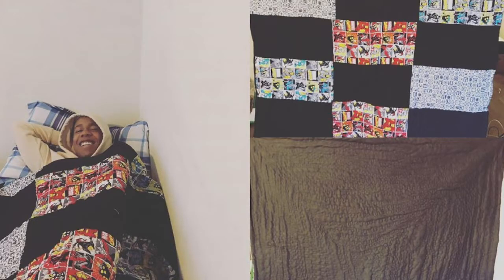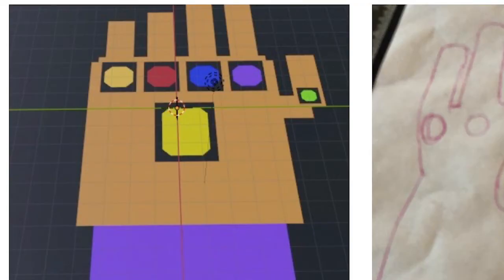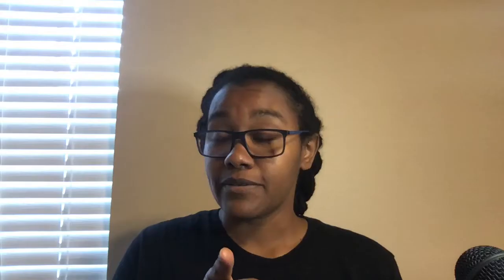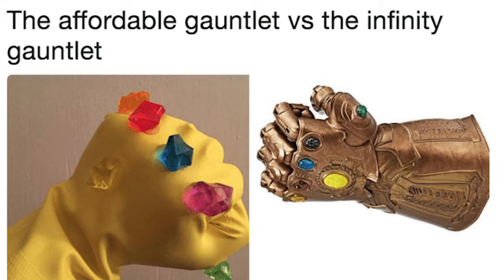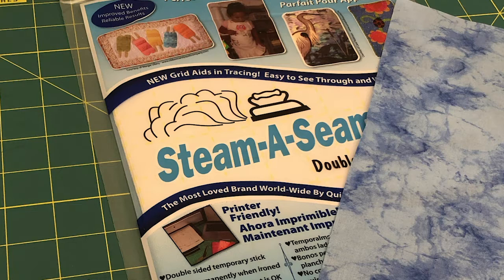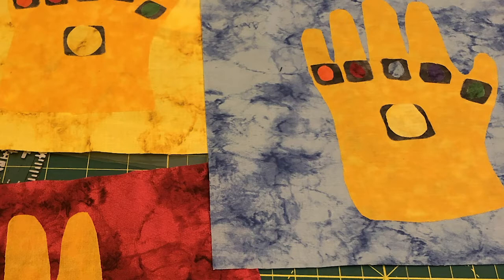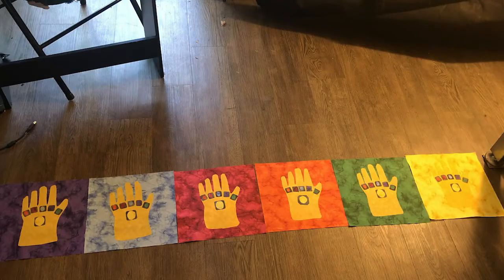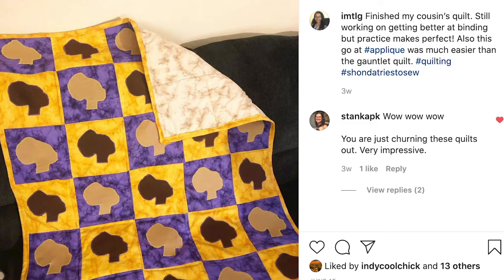The Quest for the Infinity Gauntlet Quilt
I gave applique a go-on a tag team quilt.
It was...let's say interesting LOL-what did I learn?  Watch to find out.